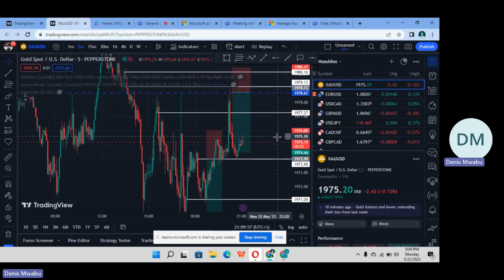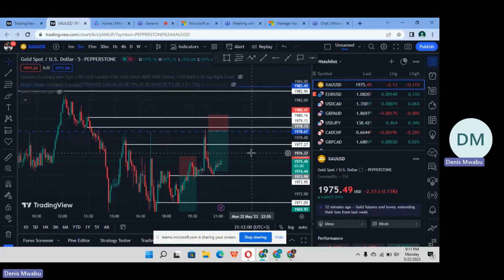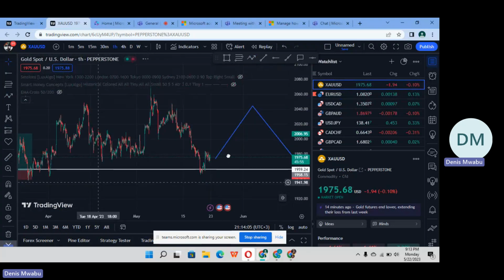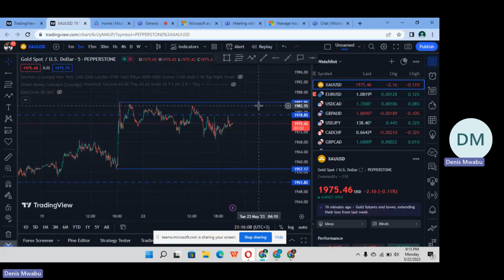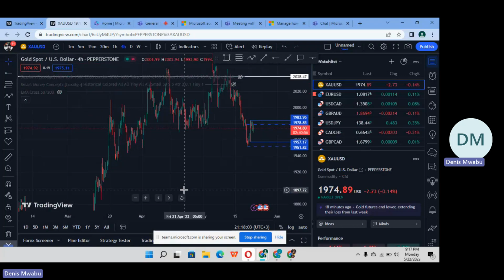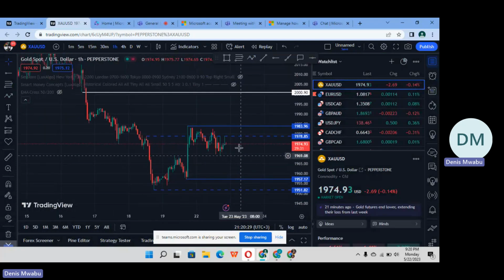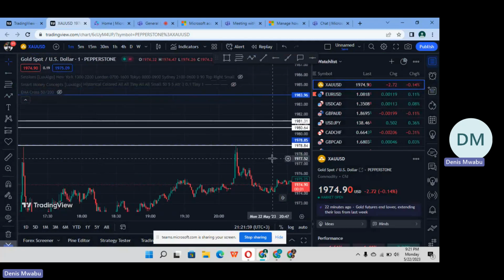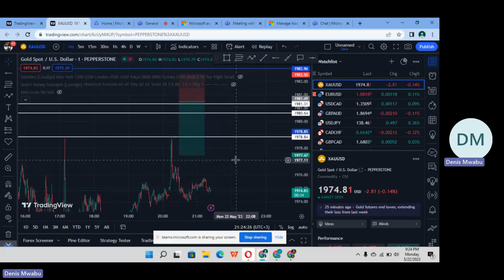Why Support and resistance Strategies are not working in 2023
Are you struggling with your support and resistance strategies in 2023? Watch this YouTube video to understand why these traditional trading techniques may no longer be as effective in today's dynamic market. Discover the challenges faced by traders and explore the factors that have rendered support and resistance strategies less reliable. We'll also introduce you to an innovative alternative that can help you navigate the evolving trading landscape of 2023. Don't miss out on this essential insight into the future of trading!